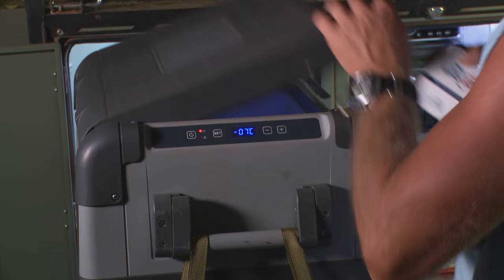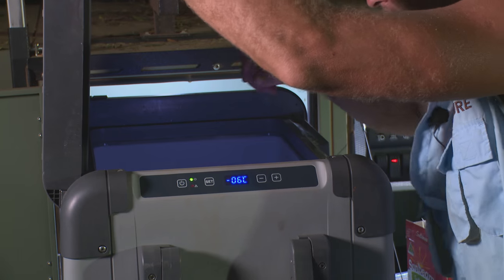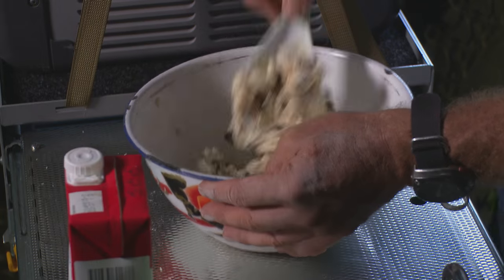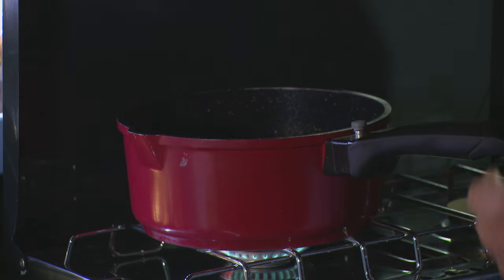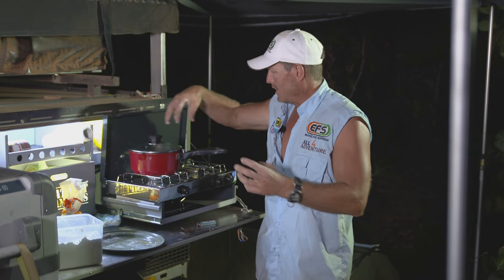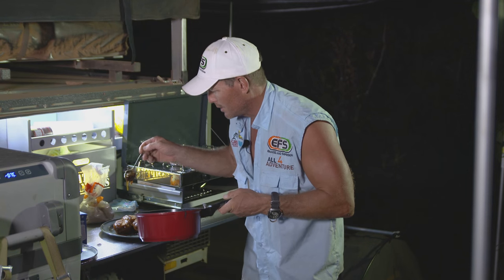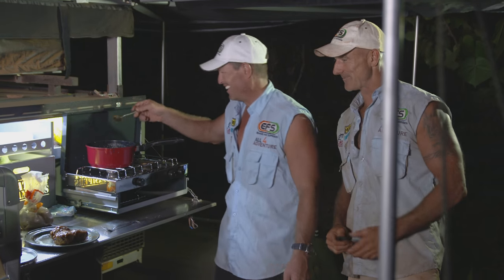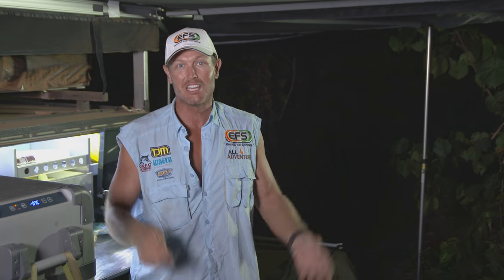Caramel Dumplings: Bush Cook'n ► All 4 Adventure TV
To satisfy Simon's sweet tooth, Jase whips up some dumplings in a caramel sauce.

Caramel Dumplings Ingredients ►
Butter, brown sugar, flour, milk, sultanas/raisins, sugar, vanilla, coconut

About All 4 Adventure Series 7: Secrets of the Cape ►
The wilderness of Cape York has long attracted those with a spirit of adventure, and each year around 20,000 travellers make their way up the Overland Telegraph Track to the northern-most point of the Australian mainland.   Determined to push the boundaries and tackle new terrain, Jase and Simon set out to explore parts of the Cape where tourists don't venture, and for good reason!  From the rugged coastlines and wild tides of the Torres Strait, to croc-infested creeks and punishing 4WD trails that threaten to destroy their vehicles, it's another wild ride on All 4 Adventure: Secrets of the Cape.